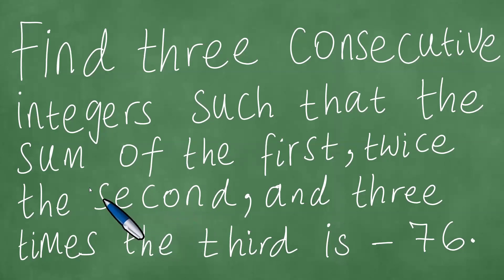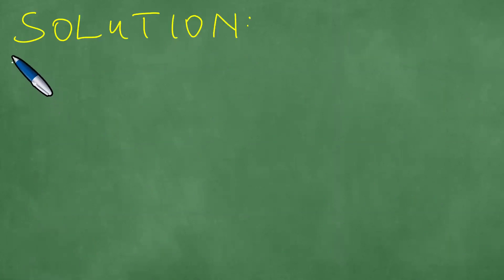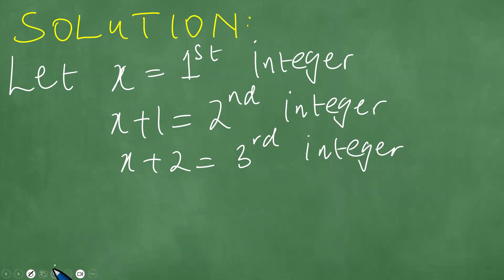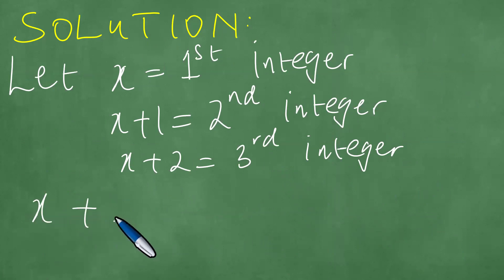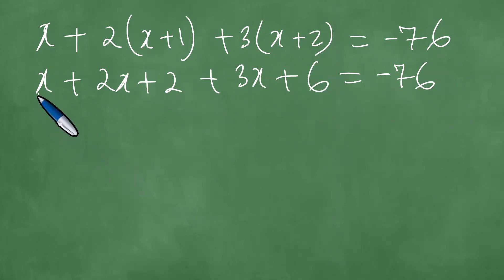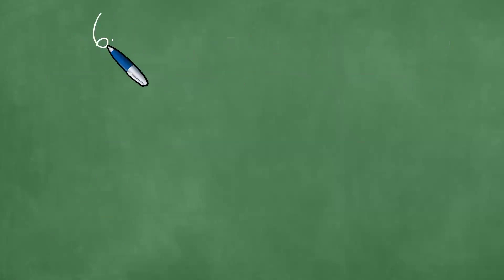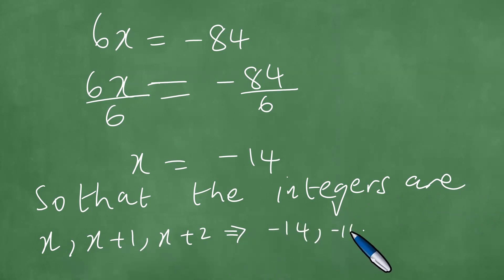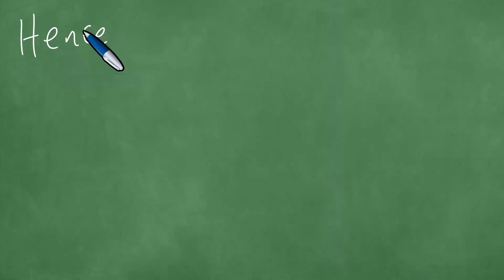Word Problem about the sum of consecutive integers.